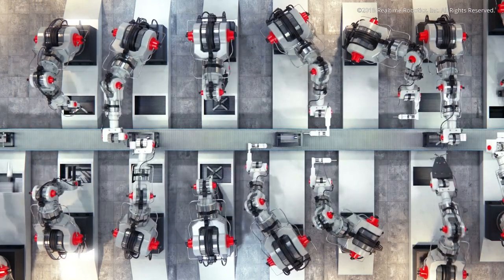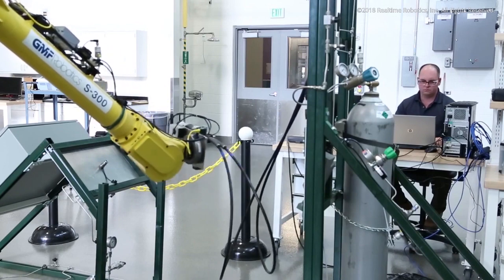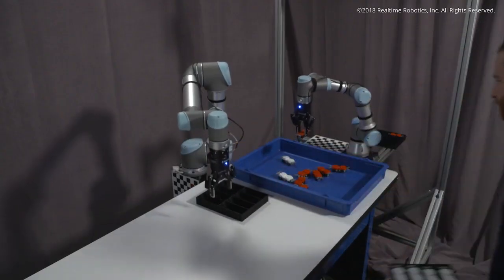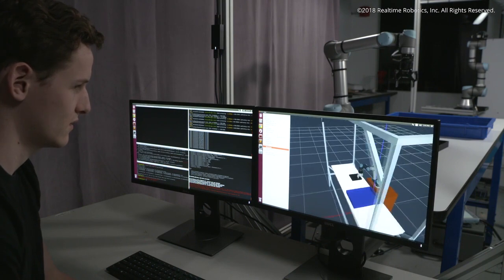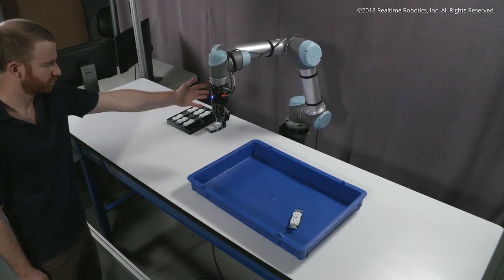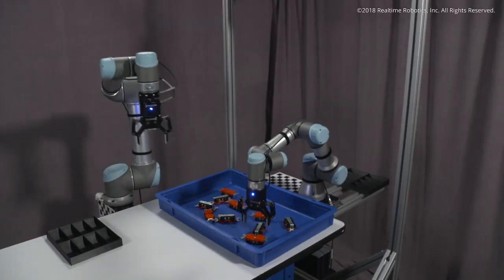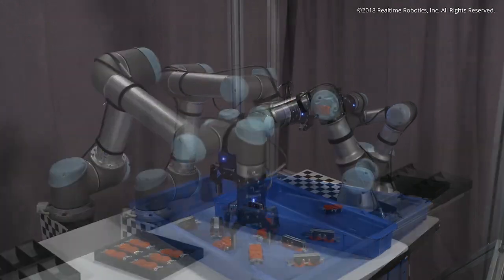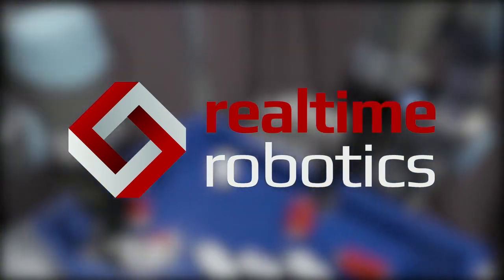Realtime Robotics Overview